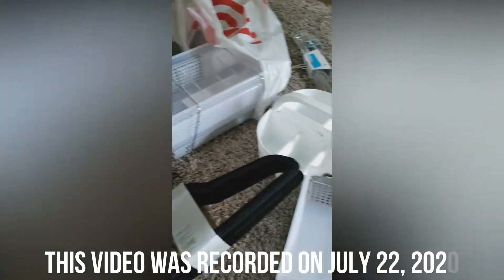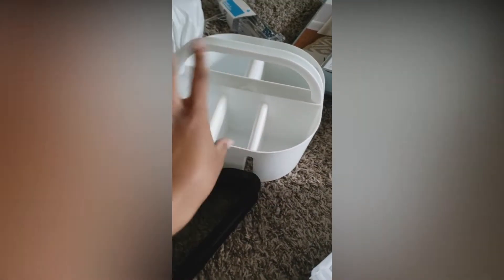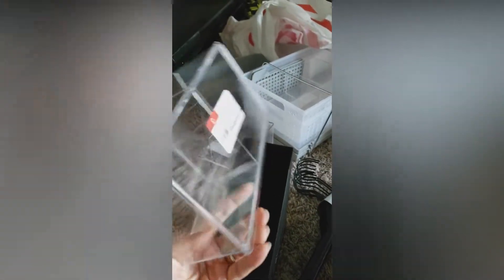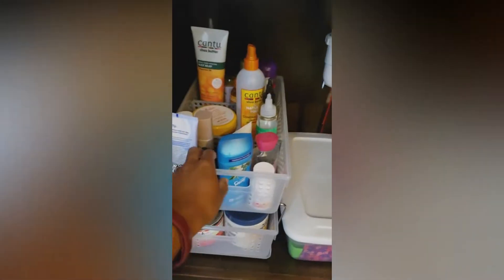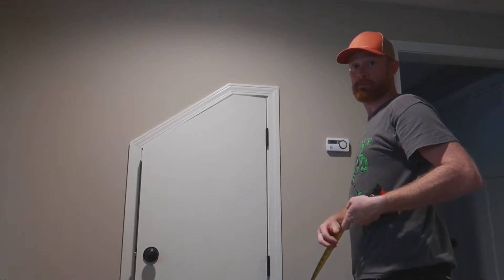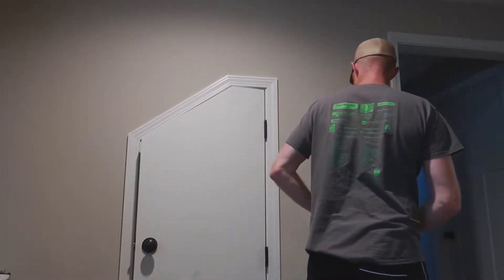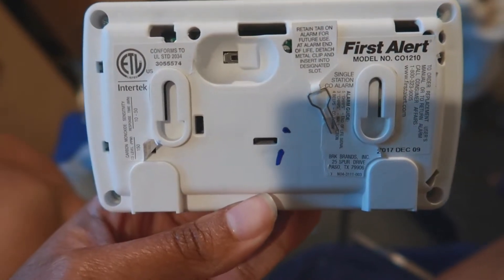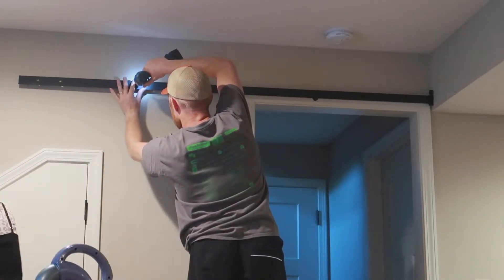This Happened on Camera 😂. DIY Sliding Barn Door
We Work Well Together. Couples Vlog. Installing a Sliding Barn Door

We are a blended family of 6, Britney (34), Zach (37), Phoenix (14), ZJ (11), Gabriel (9), and our dog Luke (5). There's a little chaos, but even more fun, love, and laughter. With love, Britney